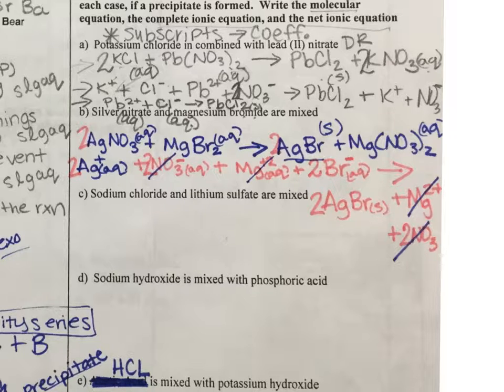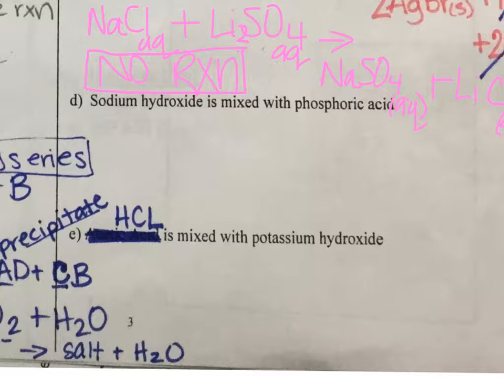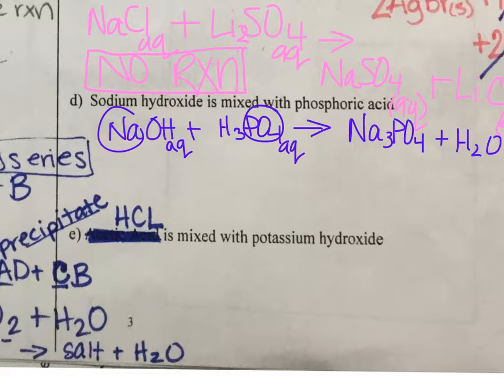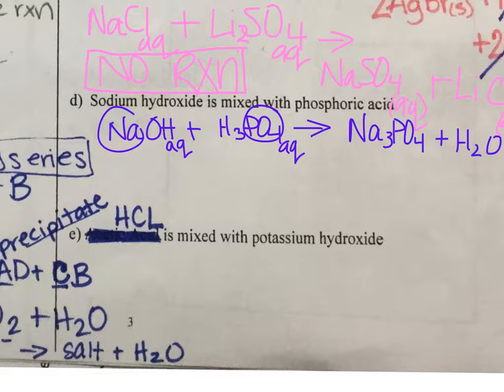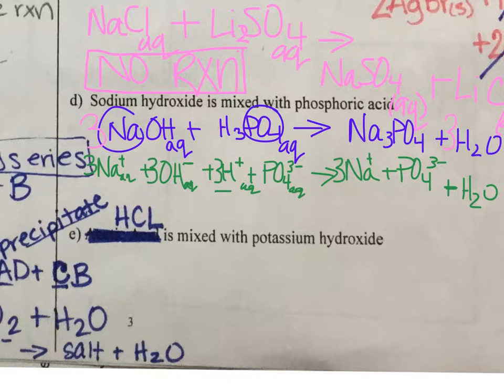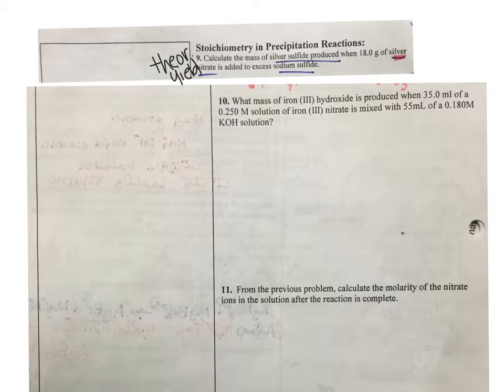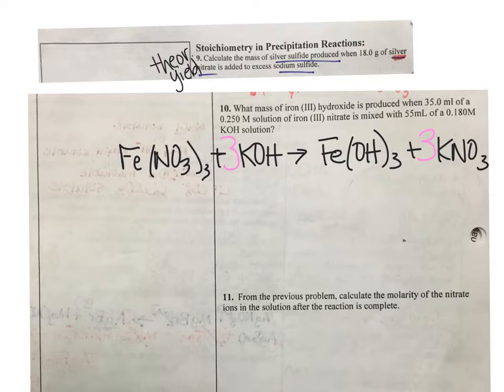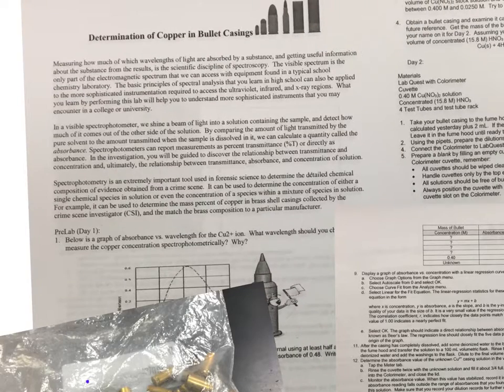Ap sept 28